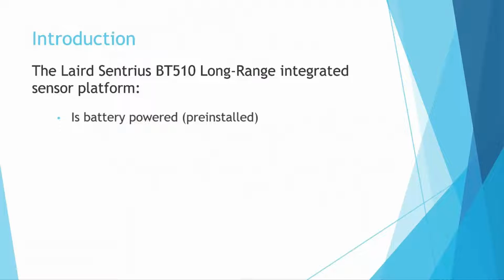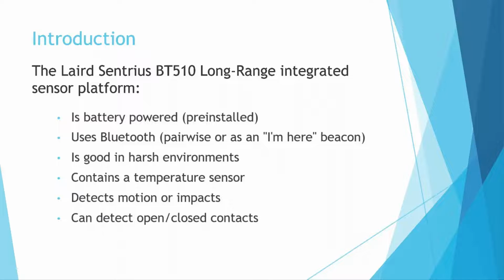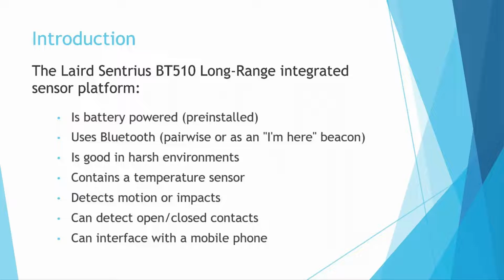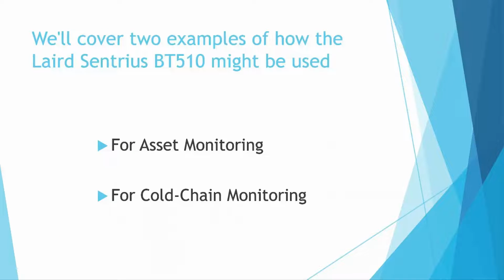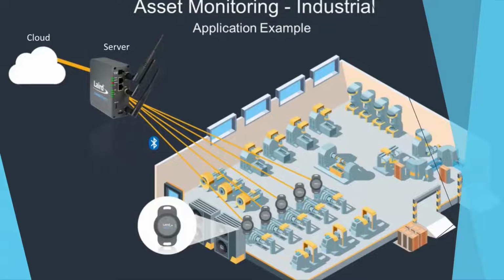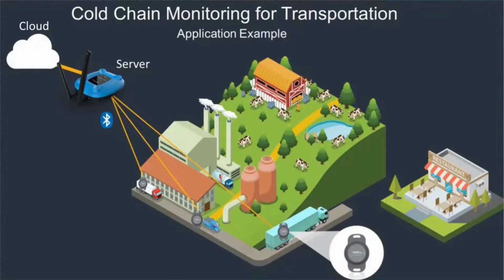The Laird Sentrius BT510 - Long-range integrated sensor platform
Introduction to the Laird Sentrius BT510 - Long-range integrated sensor platform by Ciarán Doyle from IMaR Technology Gateway.